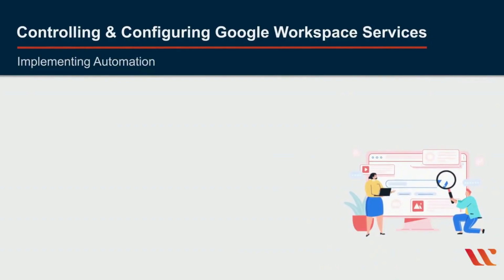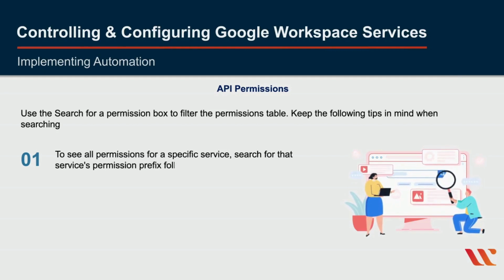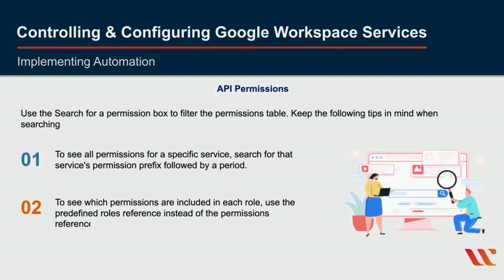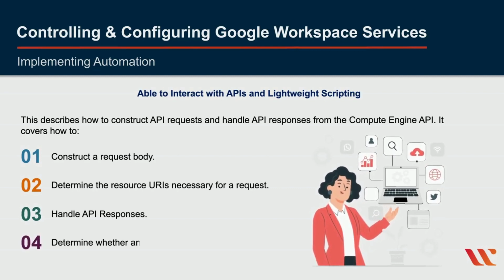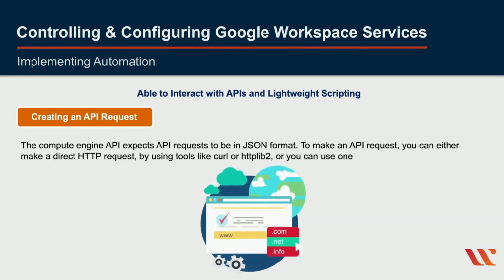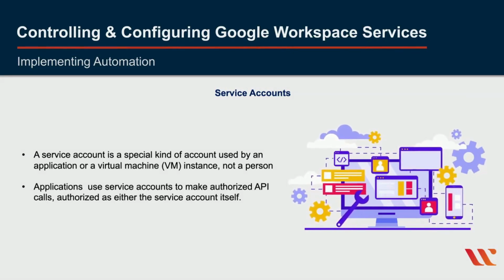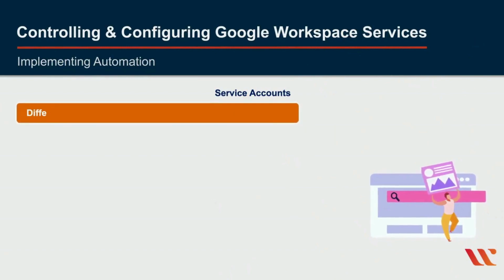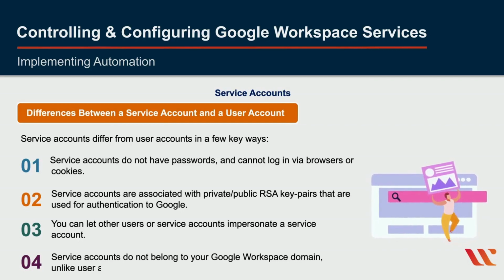Mastering Automation: Streamline Your Workflow and Boost Productivity | Google Workspace | Whizlabs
In this comprehensive video, we delve into the world of automation and show you how to implement it effectively in your workflows. Discover powerful strategies and tools to streamline your tasks, save time, and skyrocket your productivity. Whether you're a professional, entrepreneur, or simply looking to optimize your daily routines, this video is your ultimate guide to mastering automation. Get ready to revolutionize the way you work and take your efficiency to the next level!

👉 Learn more about Implementing Automation by enrolling into Professional Google Workspace Administrator Certification Course